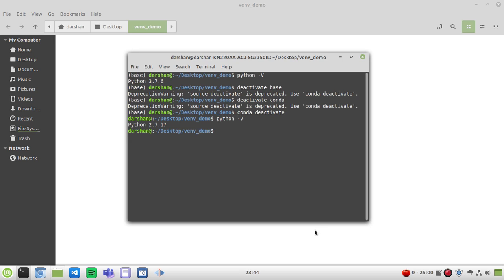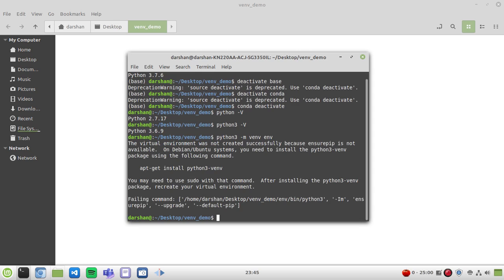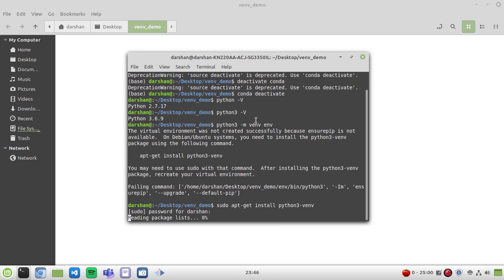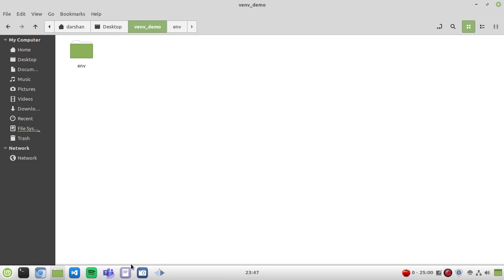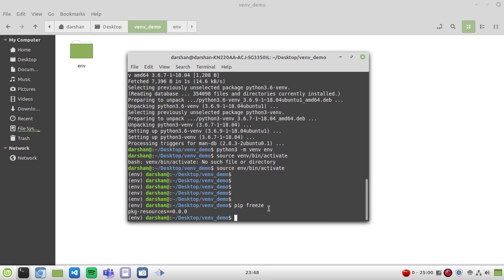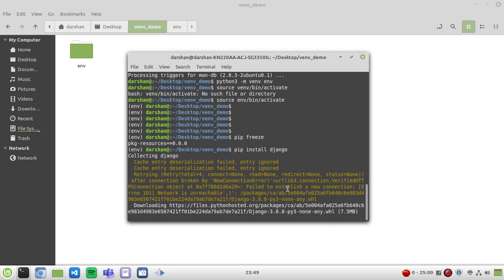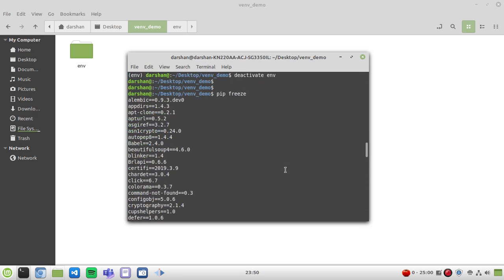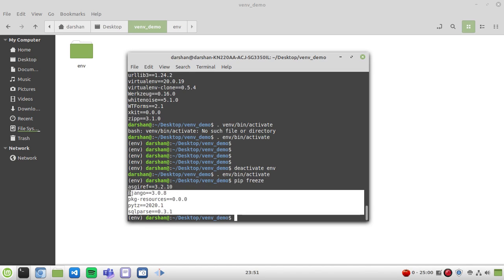Python Tutorial: Virtual Environments (VENV) | How to use python venv module for virtual environment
This is a video about python virtual environments and how to create them using the python built-in venv module.
Virtual Environments are an essential concept to programming and must be learned in order to utilize in the workflow as soon as possible. They can avoid a lot of headaches for you. So let's learn how to use them!